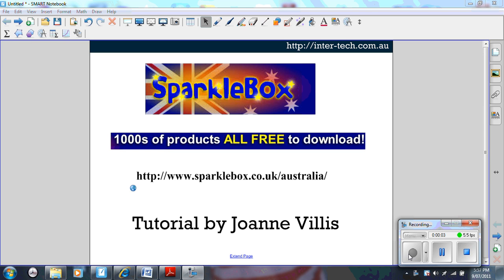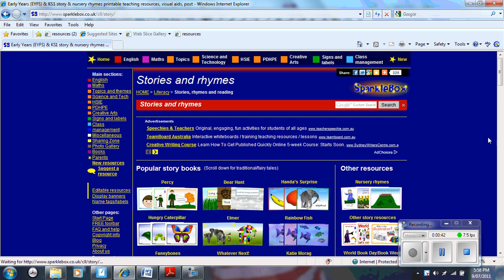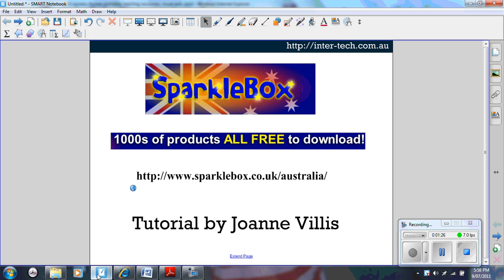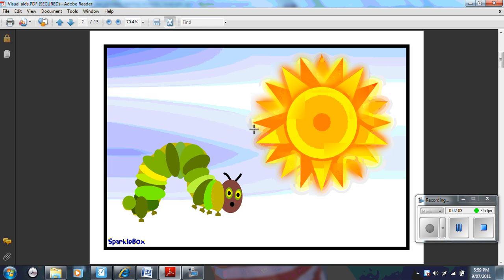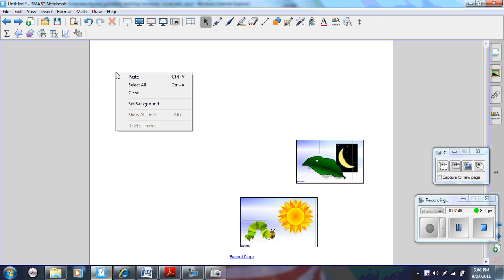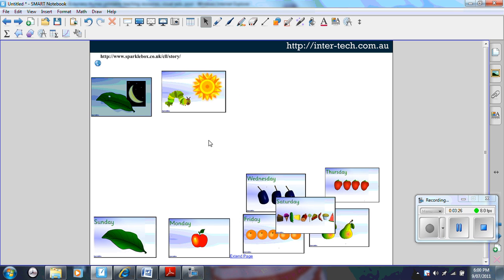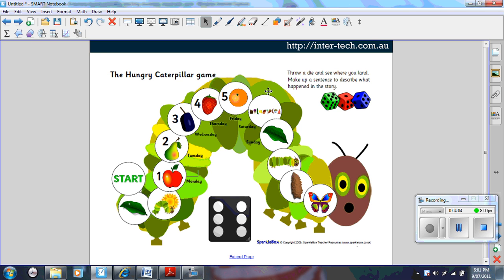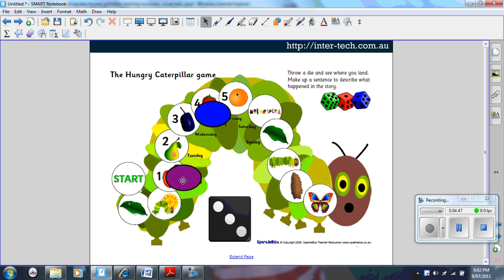SparkleBox_Notebook_Software.wmv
Sparkle Box and Notebook Software